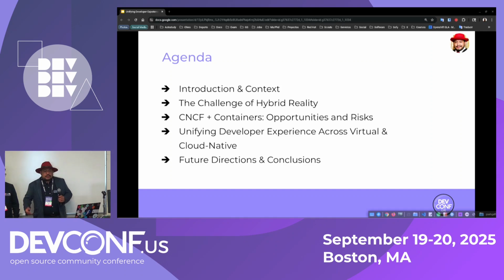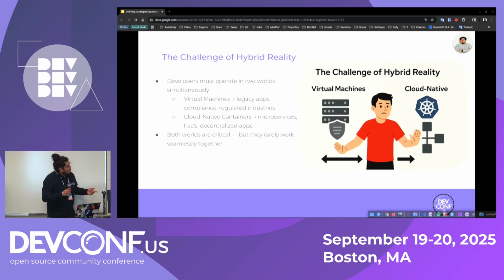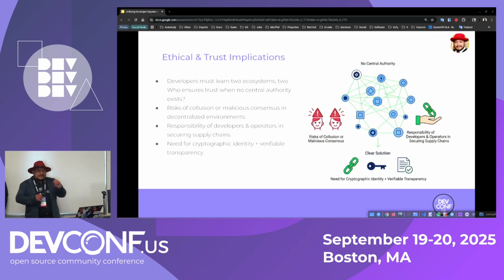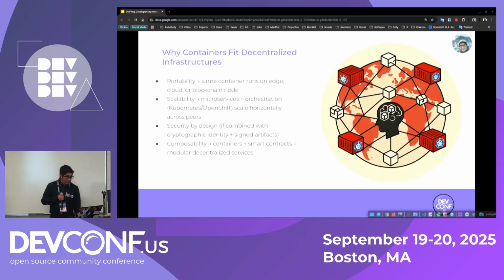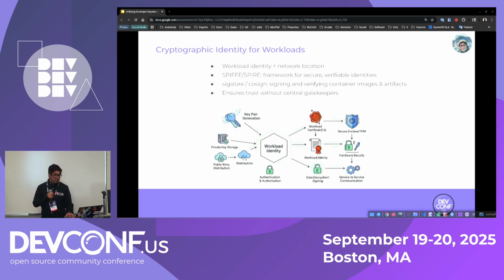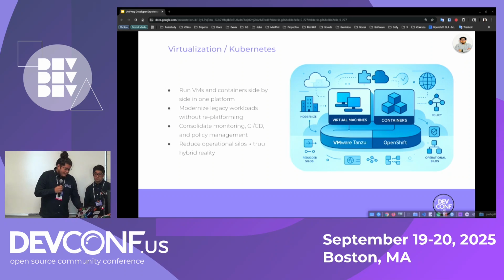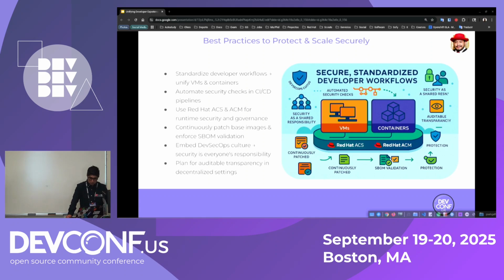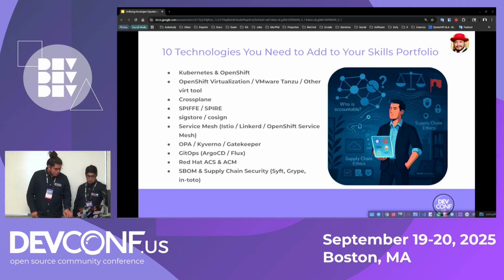Unifying Developer Experience Across Virtual and Cloud Native Worlds - DevConf.US 2025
Speaker(s): Heber Romero Tellez, Francisco Zompa, Jorge Varela, Francisco Javier Monroy Garcia

As the online world continues to evolve, the intersection of Web3 and container solutions is creating a new era of decentralized cloud infrastructure. With their portability, scalability, and efficiency, containers are becoming the building blocks of choice for deploying and operating decentralized applications (dApps) and distributed computing environments in the Web3 world. By virtualizing infrastructure and offering uniform runtime environments, containers allow developers to build, deploy, and manage services across geographically dispersed nodes—a basic ability for decentralized systems.
There is a new trend here that comes with new and difficult security implications. Traditional security models depend on central control and fixed boundaries, which are not easily applicable to decentralized settings. In Web3 environments, where control, execution, and data are distributed, trust and integrity are much harder to ensure. Containers in such contexts introduce new kinds of threats, such as vulnerabilities in base images, insecure communication between nodes, and the threat of tainted containers impacting a bigger network of services.
This session will explain how containers are fueling the decentralized cloud in Web3, both its potential and risk involved in its security. It will also examine ways to address the risks, including cryptographic identity, zero-trust networking, secure orchestration, and immutable infrastructure. Everyone in attendance will learn about the best ways to protect, grow, containerized solutions in a very decentralized world and how to address the evolving threat landscape coming their way before it gets the better of them.